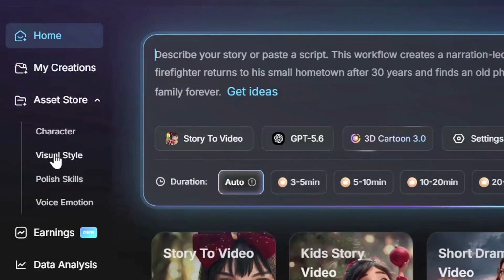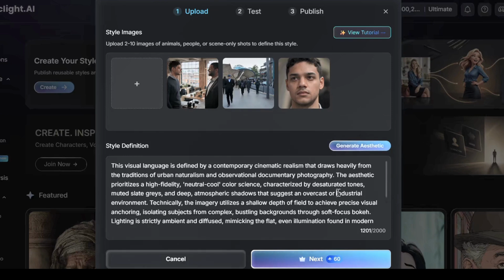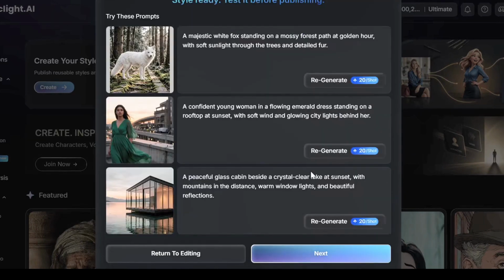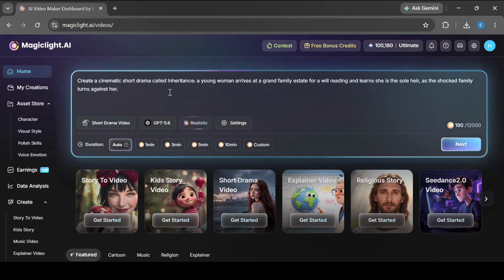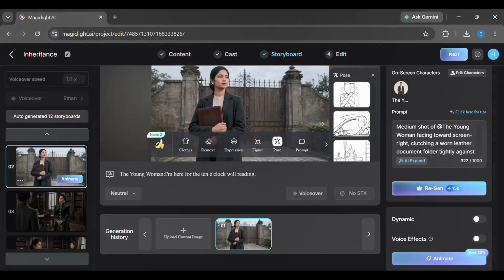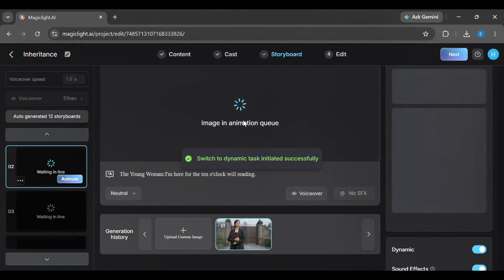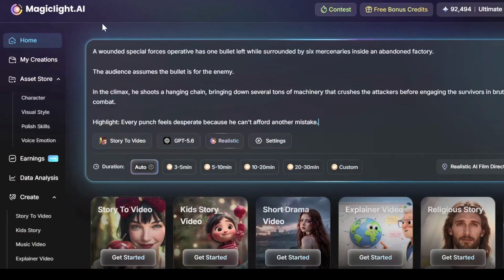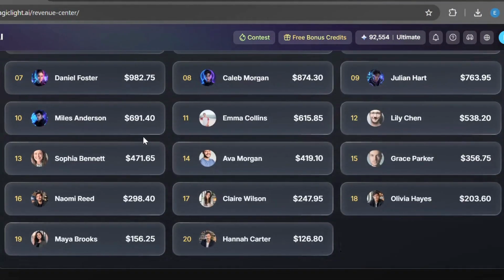How to Create AI Short Dramas in 2026 — And Actually Get Paid (Not Adsense)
Most "make money with AI video" tutorials stop the second you hit export. In this full MagicLight tutorial, I build a cinematic AI short drama from a single sentence — and turn it into a reusable asset that can earn every time another creator uses it. No ads, no going viral, no editing experience needed.

I'm building it live, from scratch, so you can follow along step by step and see exactly how the earning side works — honestly, starting from zero, just like you would.

⚠️ Note: This isn't guaranteed income. What an asset earns depends entirely on how useful it is and how many people actually reuse it. I show the real mechanism, not a fake earnings screenshot.

In this video:
✔ Full MagicLight short drama workflow (idea → video → asset → earnings)
✔ How to create and publish a reusable visual style
✔ How character consistency makes serialized AI drama possible
✔ How the asset store and reuse-based earnings work
✔ How to make assets people actually want to reuse

If you're tired of the upload-and-pray grind, this is a genuinely different way to think about AI video. Drop your short drama idea in the comments — I read them.